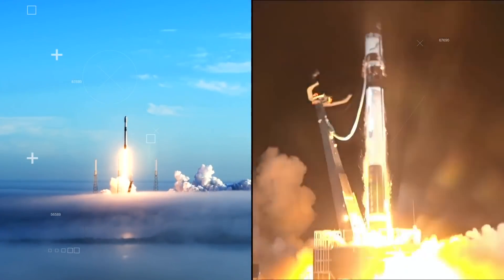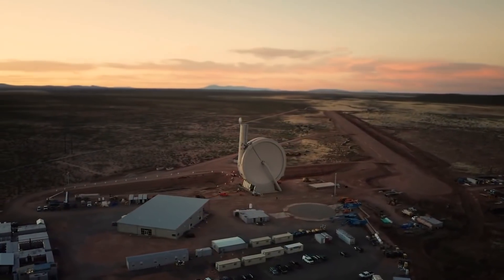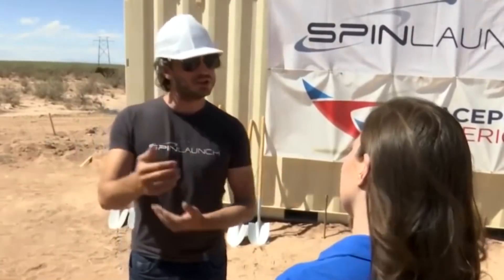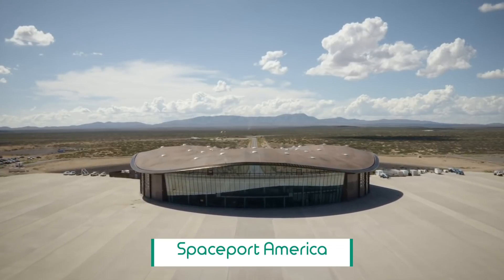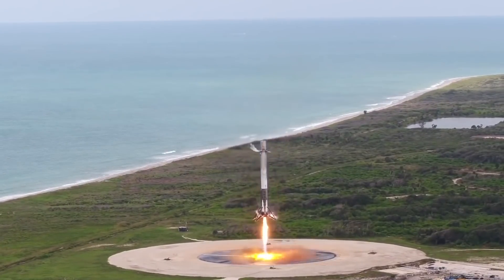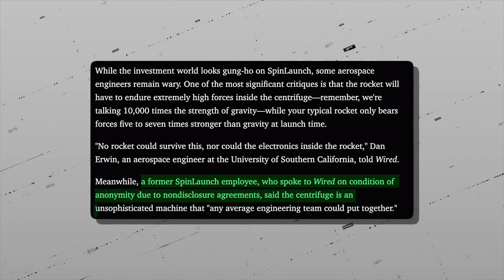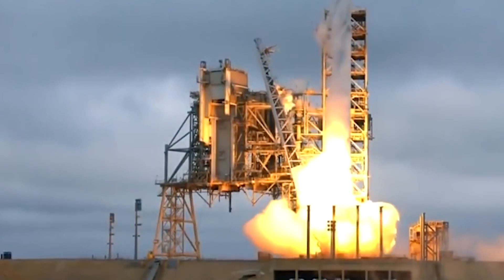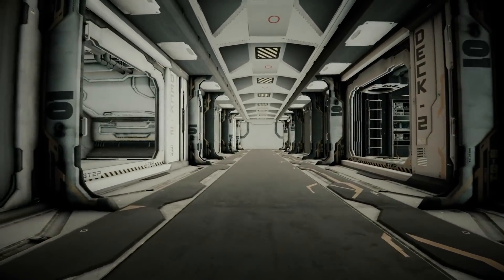$100 Million Slingshot Could Be SpaceX's Biggest Rival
As innovations in space launch technology become more and more advanced, one startup is risking it all by going for a more medieval approach.

Huge thanks to all these amazing SpaceX Artists.